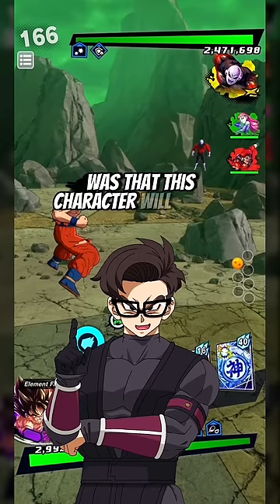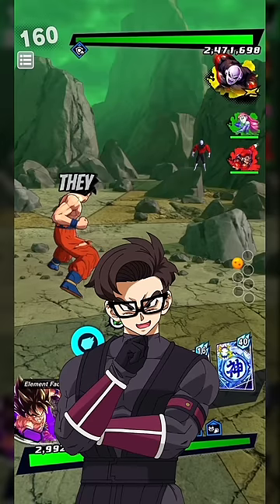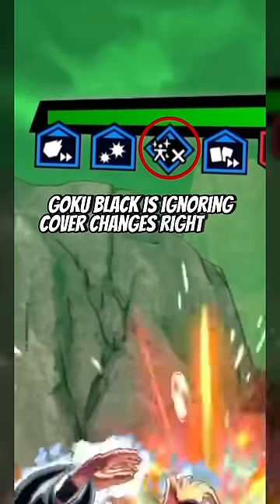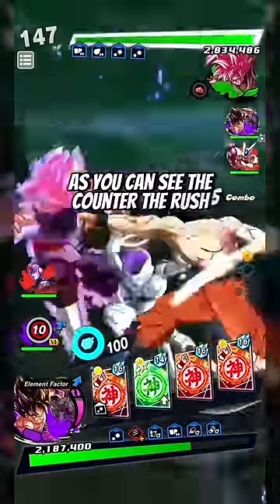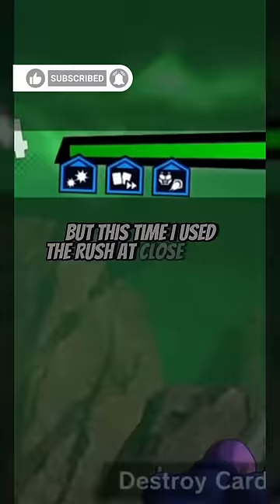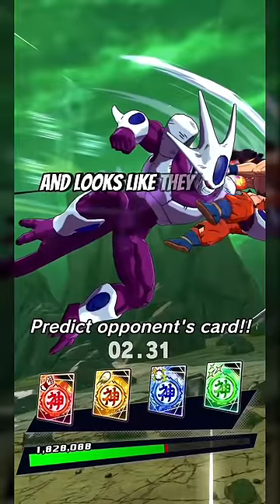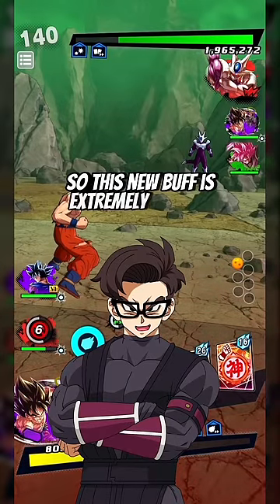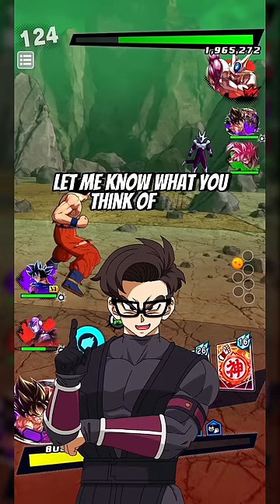LF Goku & Frieza New Buffs Glitch??? | Dragon Ball Legends